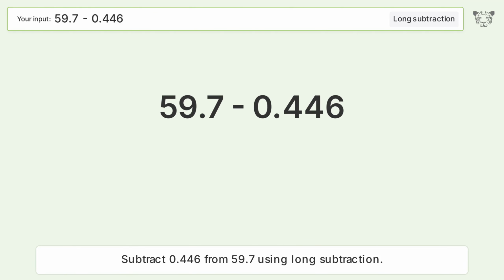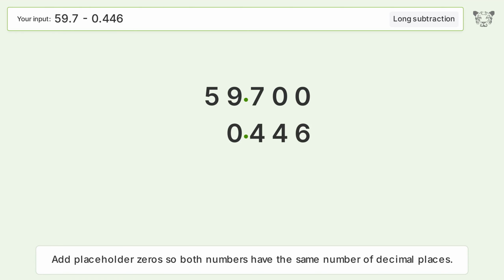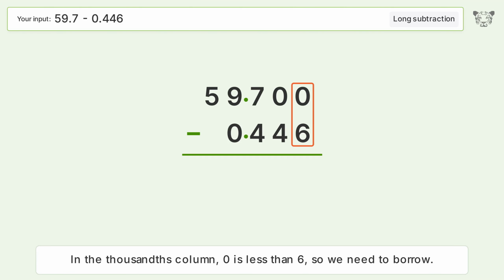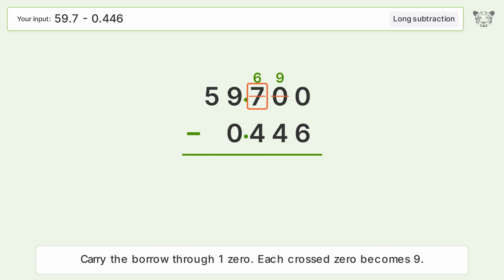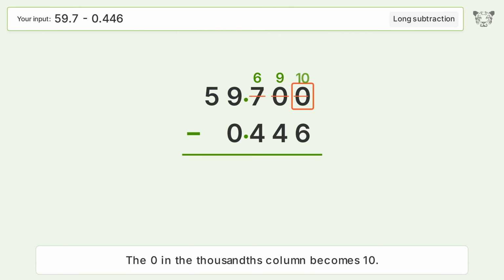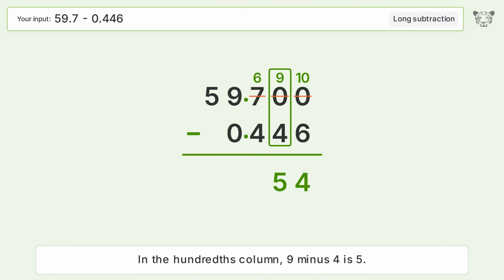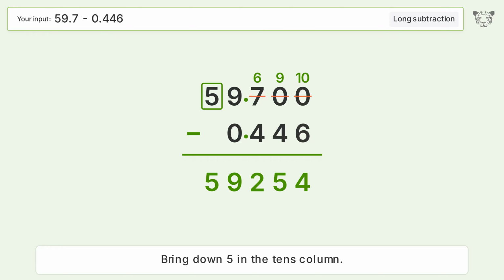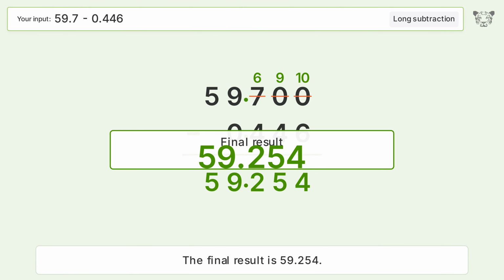Long Subtraction Problem 59.7-0.446: Step-by-Step Video Solution